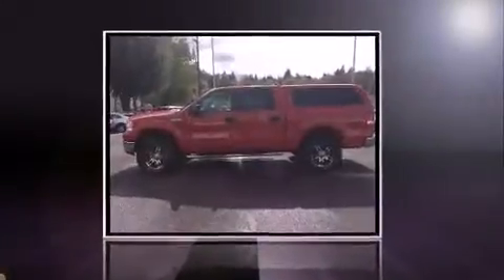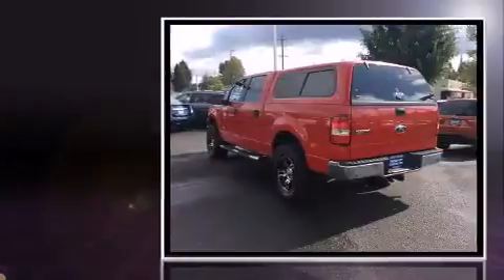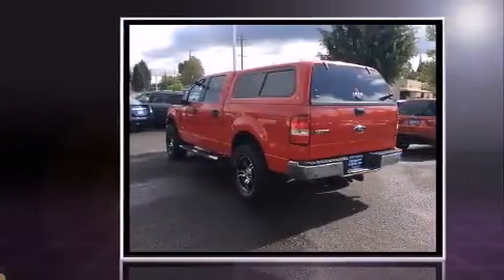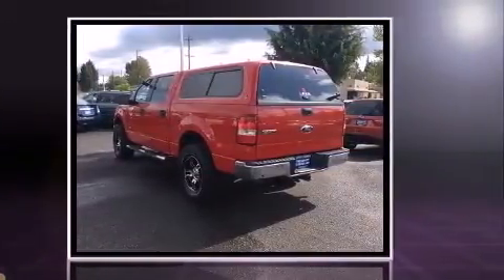2007 Ford F-150 SuperCrew in Oregon City, OR 97045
Come test drive this 2007 Ford F-150 SuperCrew. It features an automatic transmission, 4-wheel drive, and a powerful 8 cylinder engine. Comfort and convenience were prioritized within, evidenced by amenities such as: delay-off headlights, a tachometer, variably intermittent wipers, a rear step bumper, power door mirrors, remote keyless entry, and a split folding rear seat. Ford ensures the safety and security of its passengers with equipment such as: dual front impact airbags with occupant sensing airbag, ignition disabling, and 4 wheel disc brakes with ABS. A Carfax history report provides you peace of mind by detailing information related to past owners and service records. We have a skilled and knowledgeable sales staff with many years of experience satisfying our customers needs. They'll work with you to find the right vehicle at a price you can afford. We are here to help you.